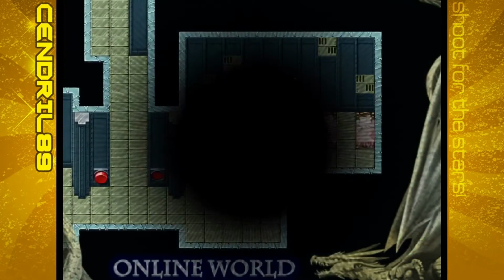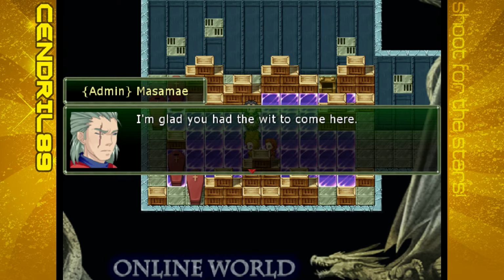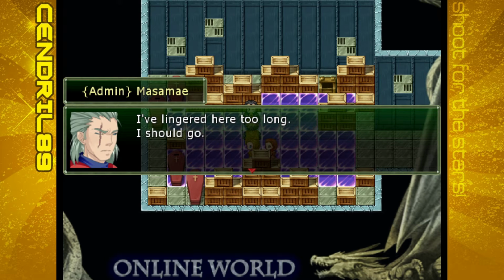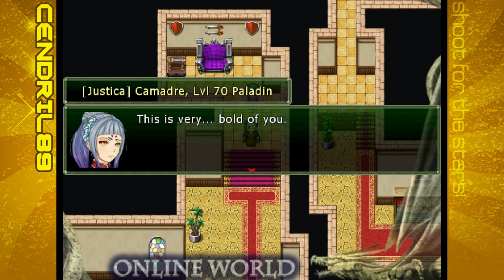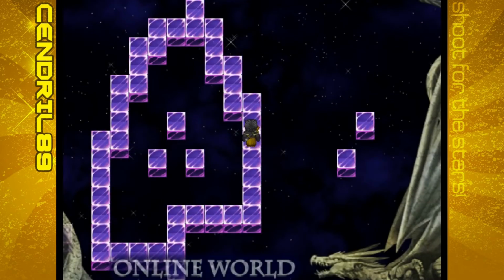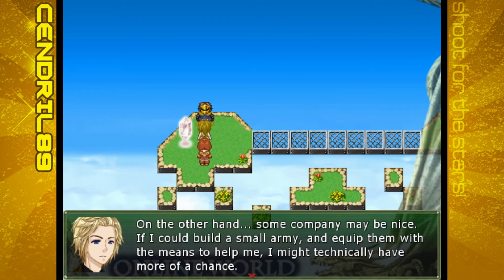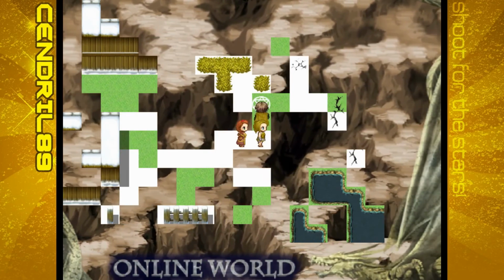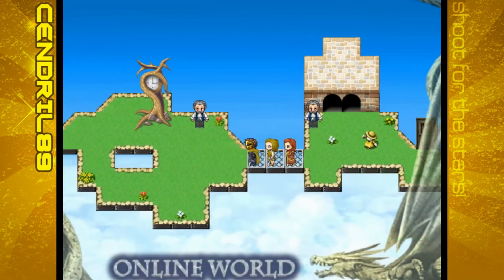Cendril Plays Data Hacker: Initation (Blind) - Ep.18: Admin Q&A